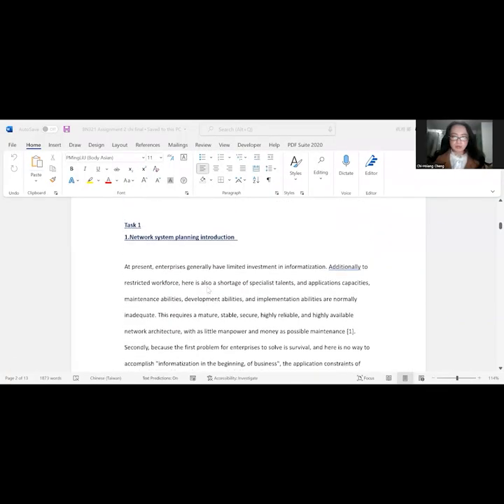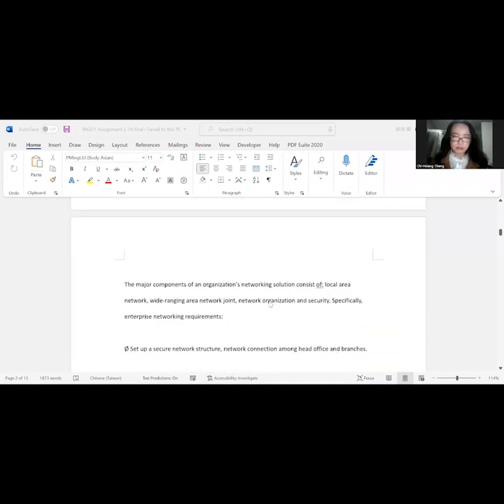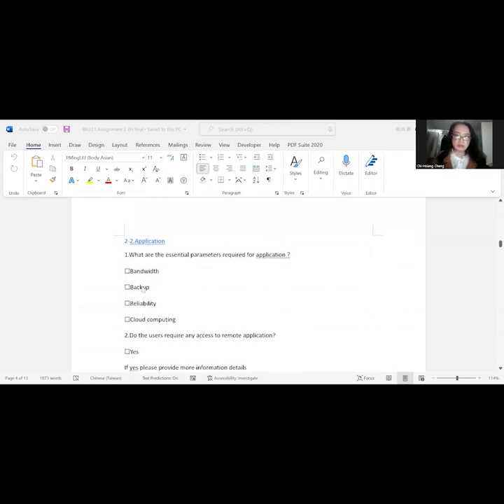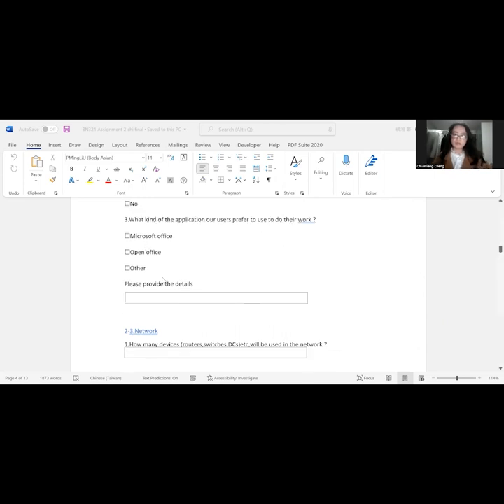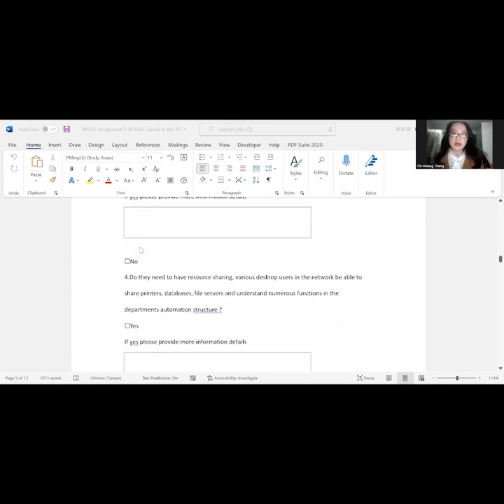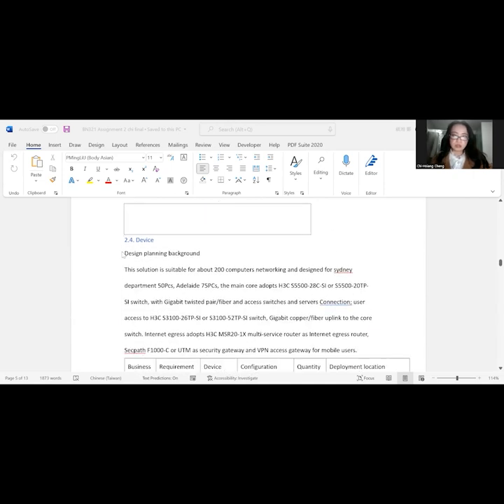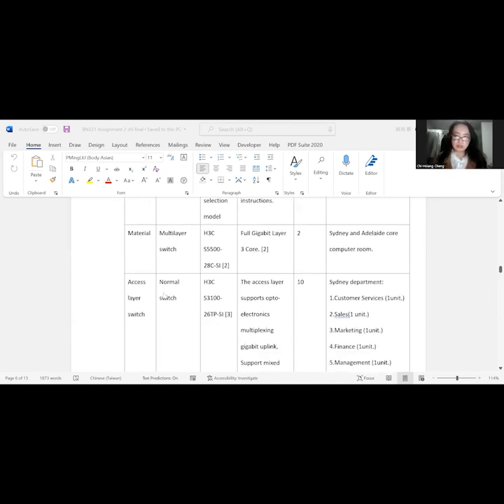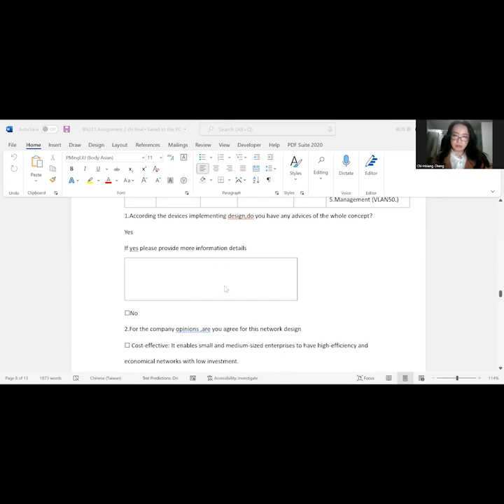BN 321 Assignment 2 Group 5 demonstration